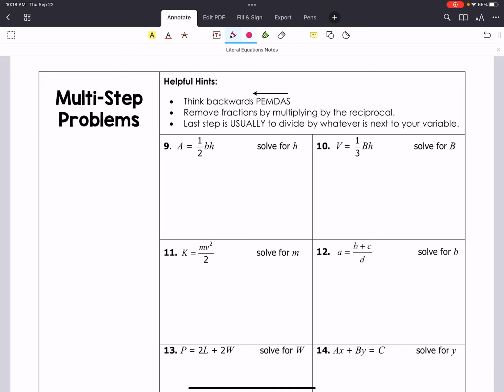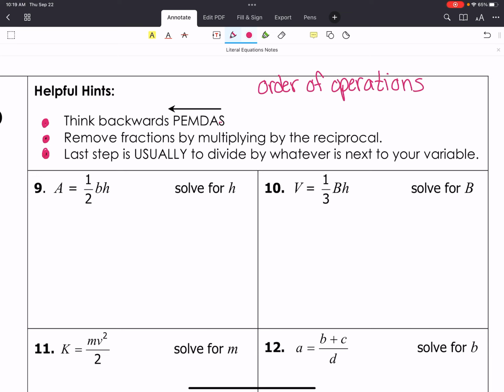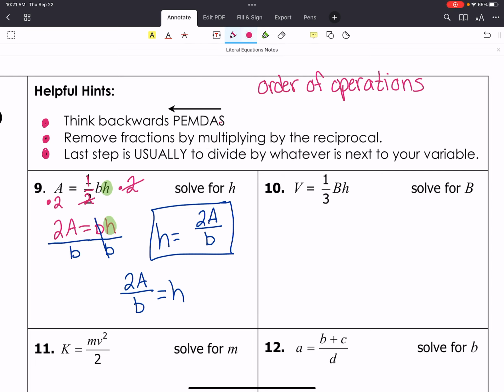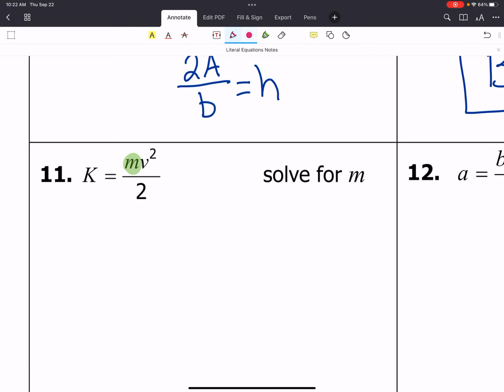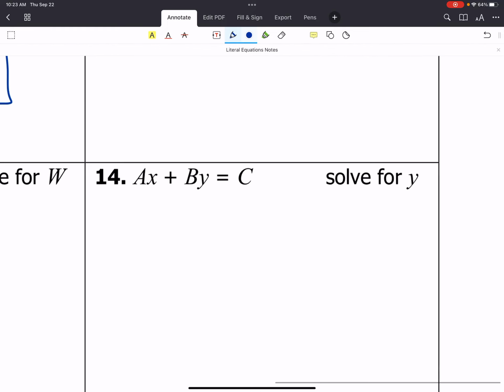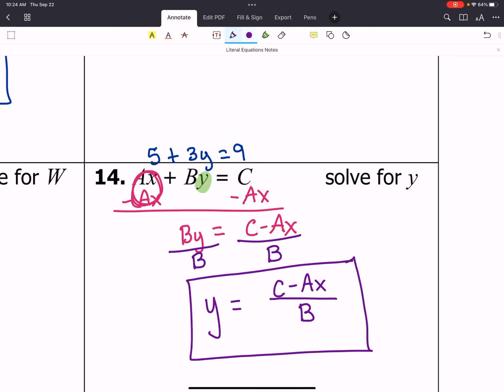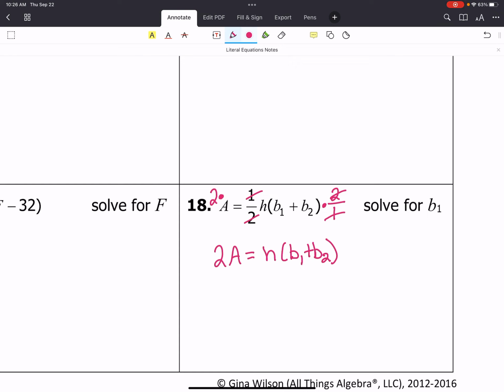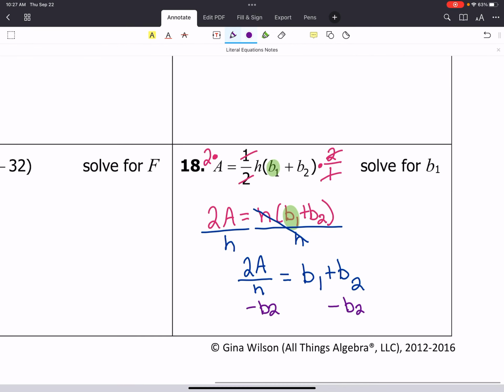Unit 2 Literal Equations Video 2 of 2